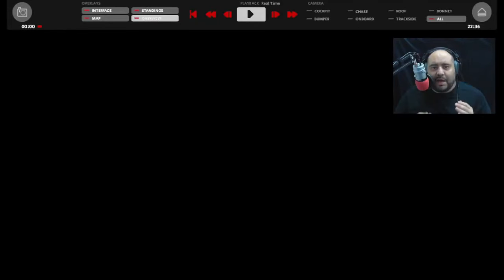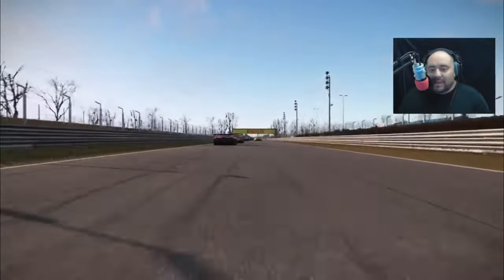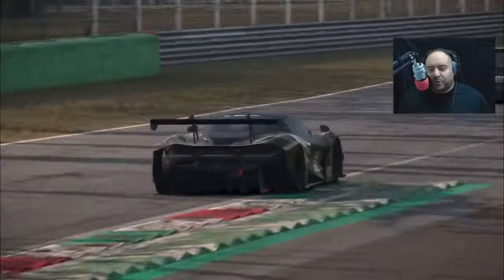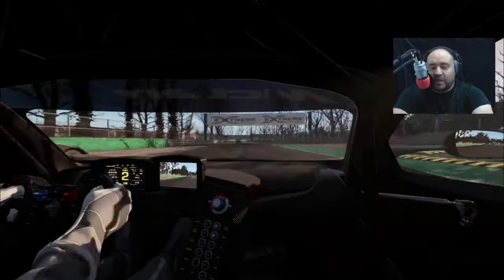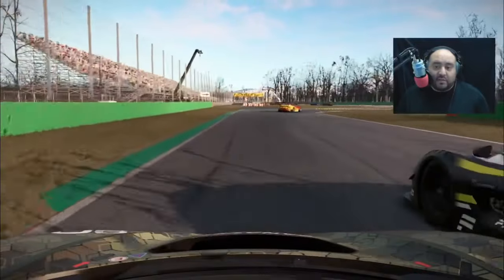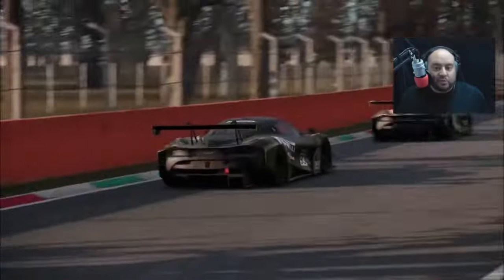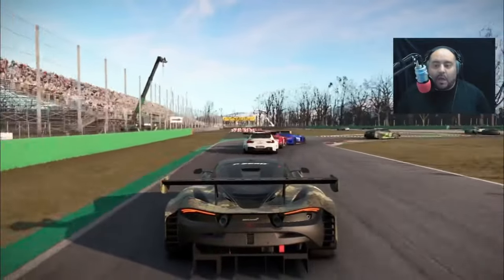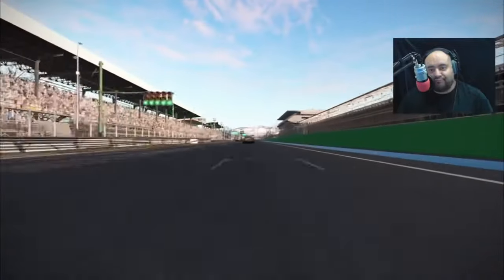The Fanatec DD Extreme…. Is your order still pending?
With BF orders still pending and a poorly handled pre order for the CS DD and DD+ is this announcement to e deaf? Also where the hell was the announcement of this bundle. Lots of consumers are gonna be salty, this is an attractive setup, not an attractive price lol.